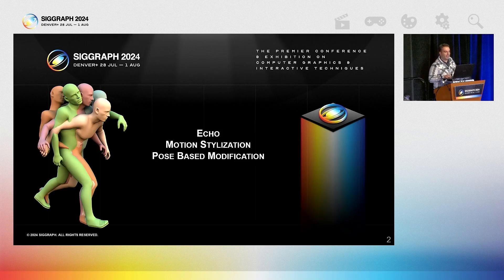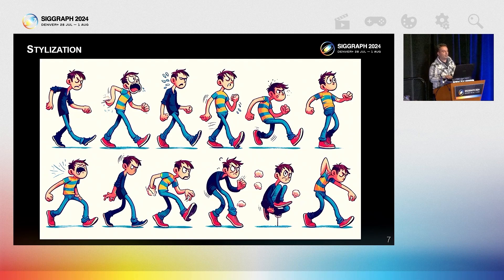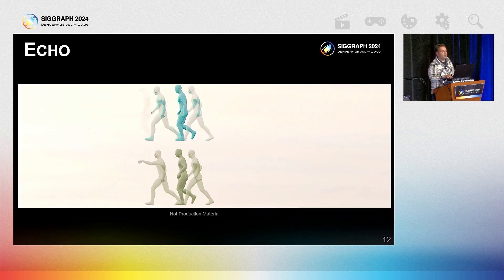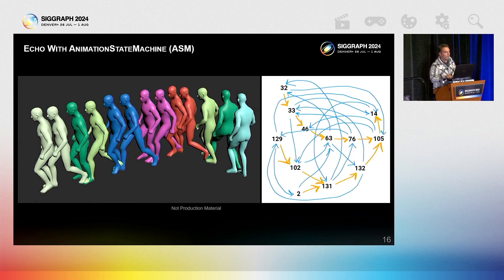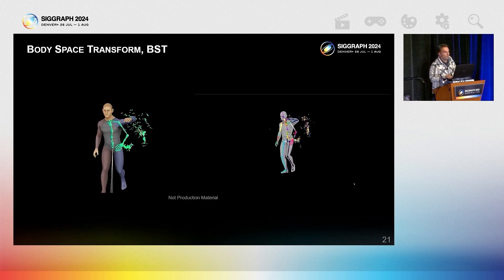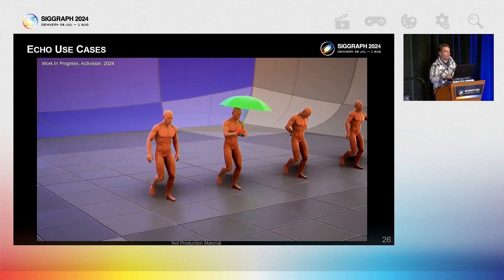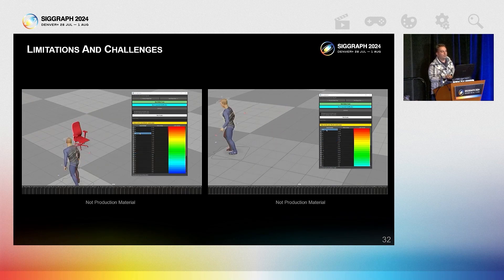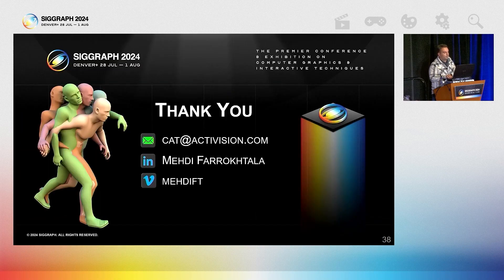Echo: motion stylization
Presented at Siggraph by Mehdi Farrokhtala, Echo is our prototype tech for stylizing hours of motion while retaining full artistic agency. Developed at Central Animation Technology team, Activision Blizzard King.